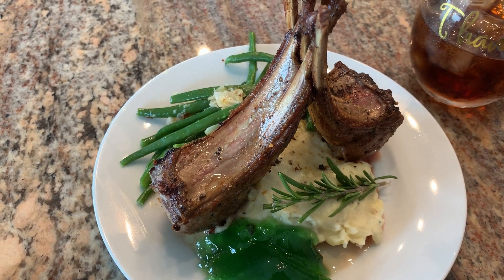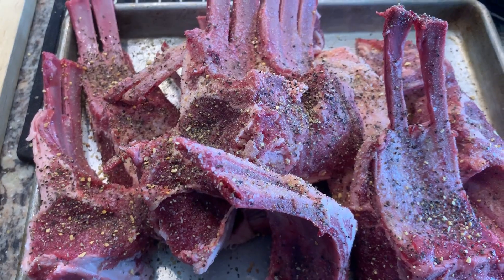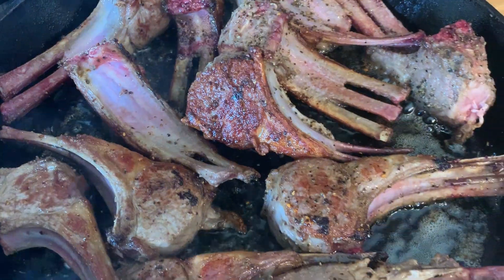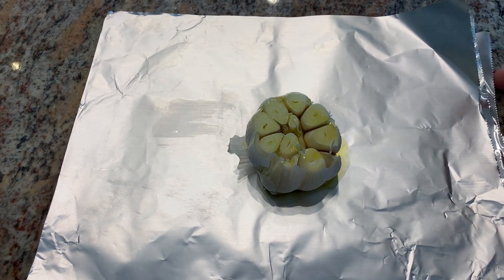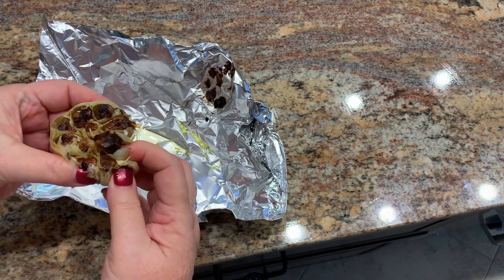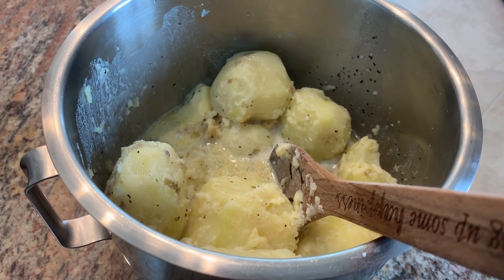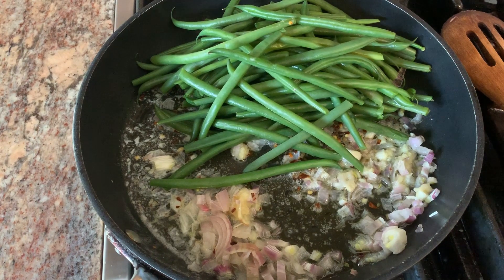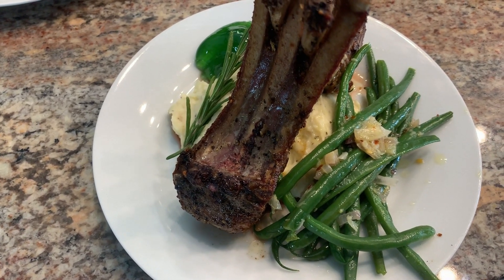Pan Seared Lamb Chops | Roasted Garlic Mashed Potatoes | Sauteed Green Beans | Recipe Share